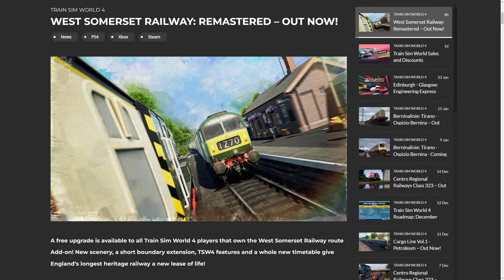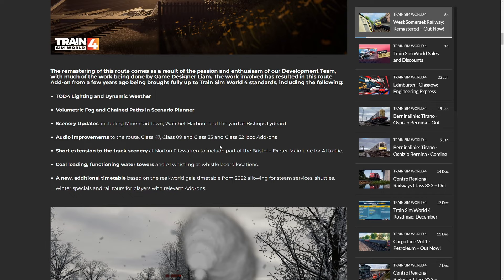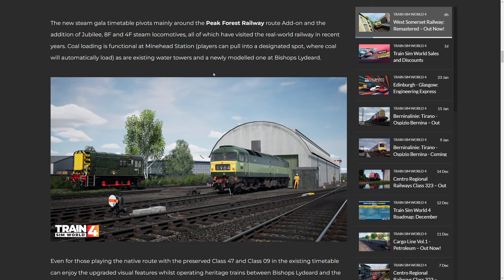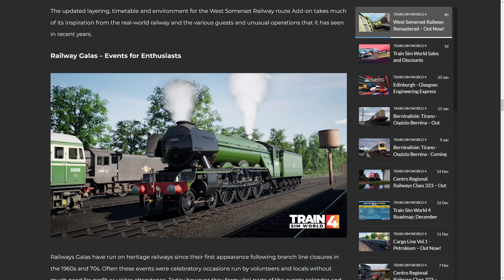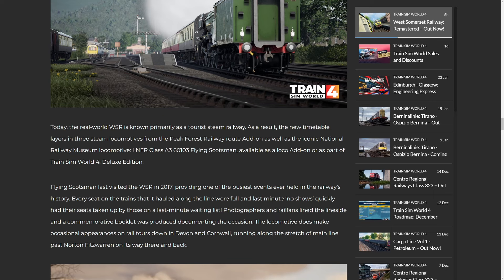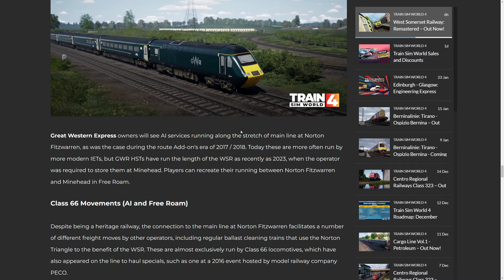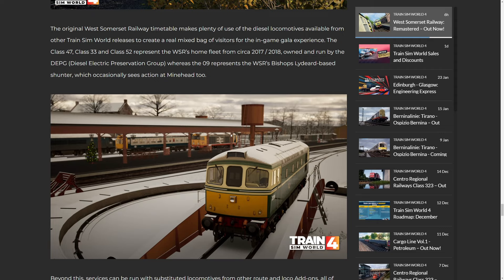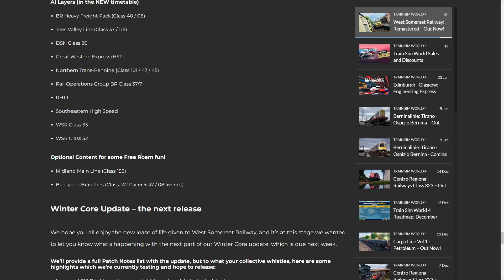West Somerset Railway: Remastered is OUT NOW! | Train Sim World 4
I take a look at the news article for the free update West Somerset Railway: Remastered, for Train Sim World 4.

PC Specs:
CPU: AMD 5800X
Motherboard: Gigabyte B450
RAM: G Skill 16GB 3200Mhz DDR4
GPU: Nvidia 3070
Storage: Samsung 1TB SSD
CPU Cooler: NZXT Kraken Z53
Case: NZXT H210i
Monitor: NZXT Canvas 27Q
Keyboard: ASUS ROG Falchion
Mouse: ASUS ROG Kerris

Streaming/Recording Equipment:
Mic: Elgato Wave 3
Stream Deck: Elgato Stream Deck+